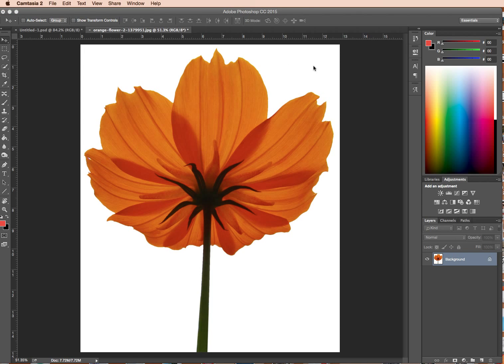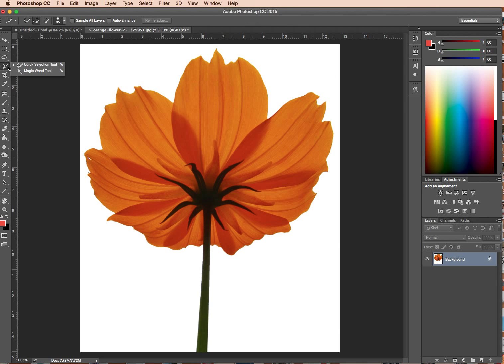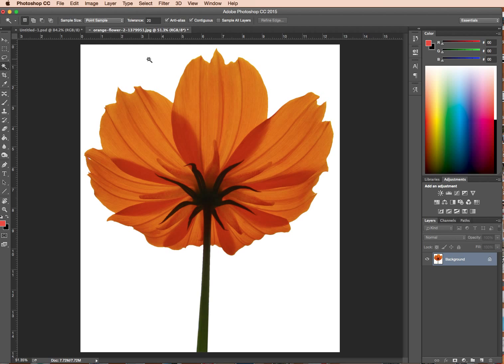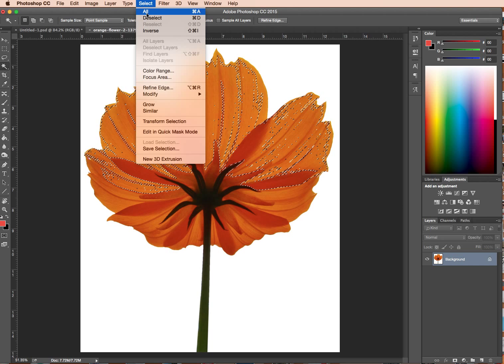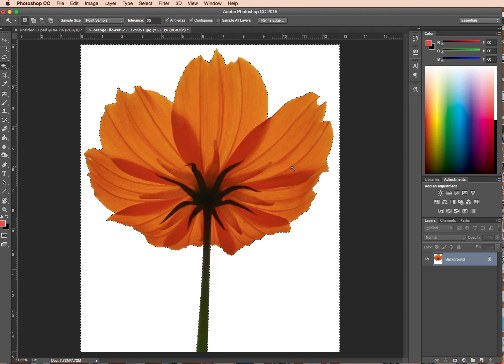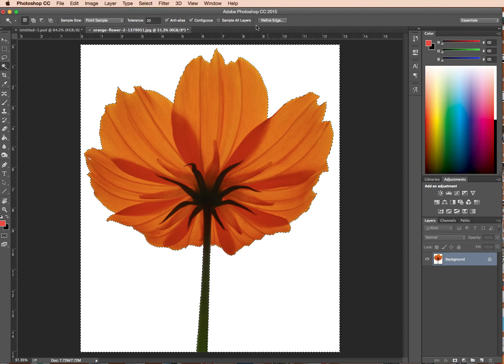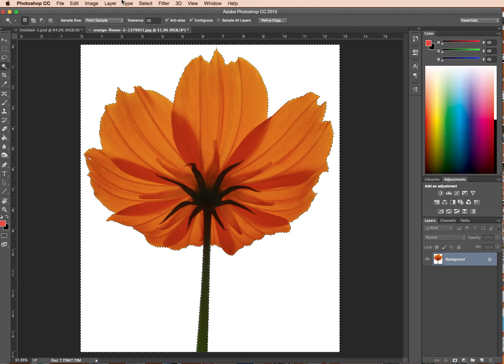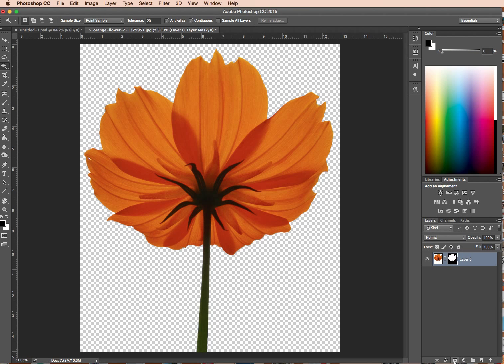Removing white background in photoshop - Photoshop clear cutting guide [1/4]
Removing white background in Photoshop
This Photoshop tutorial video will show you how to remove the white background from a JPEG using the magic wand tool.